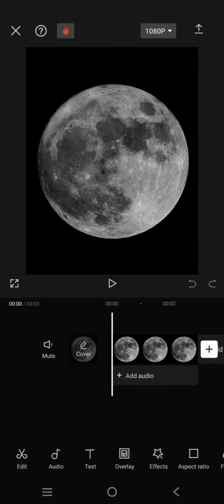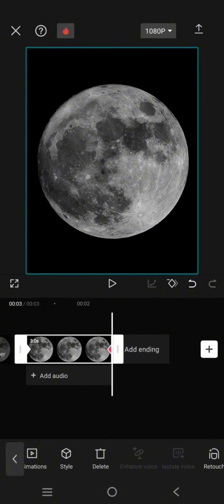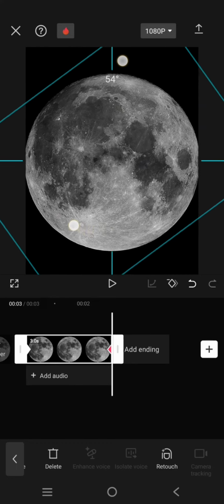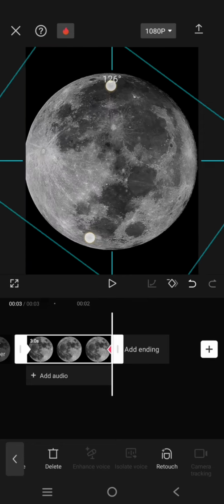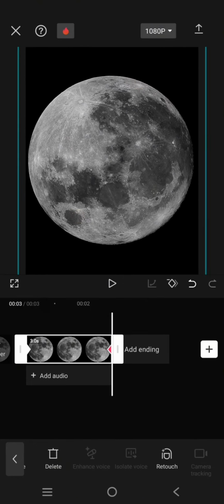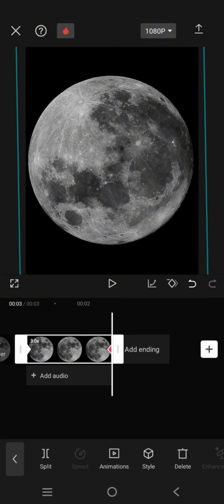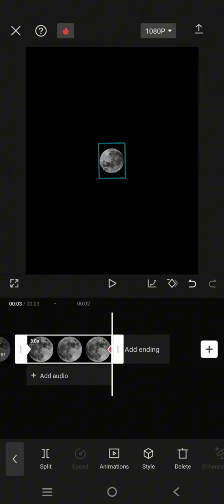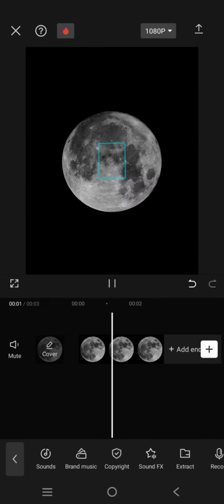[NEW UPDATE] ❤ QUICK FIX: How To Make Images Move in CapCut | Adding Movement to Your Images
This is how you can create movements for a photo in the CapCut Mobile